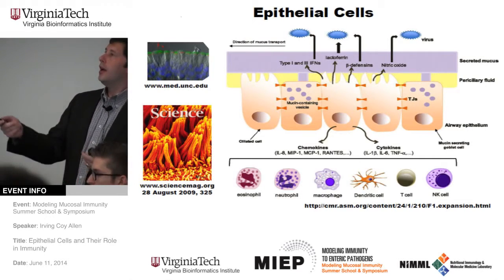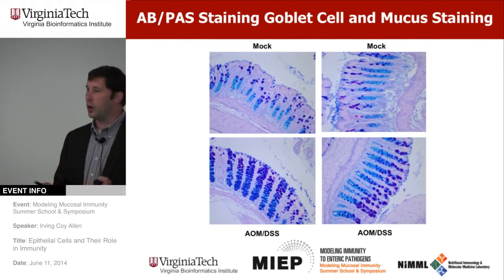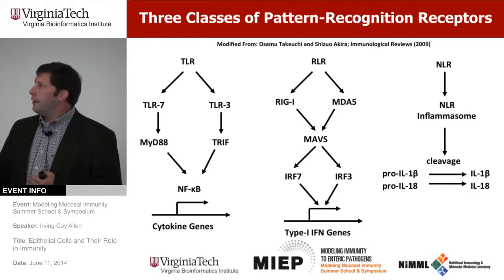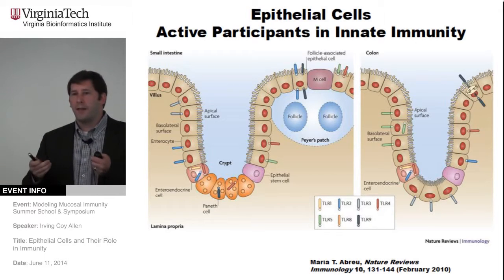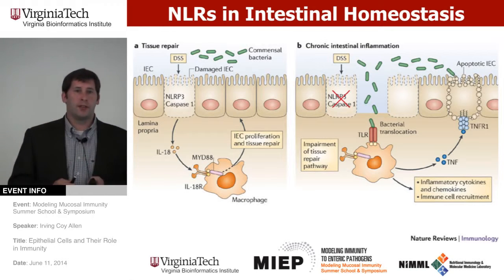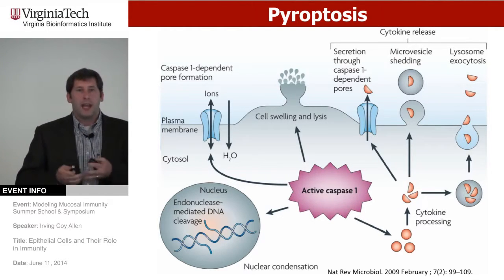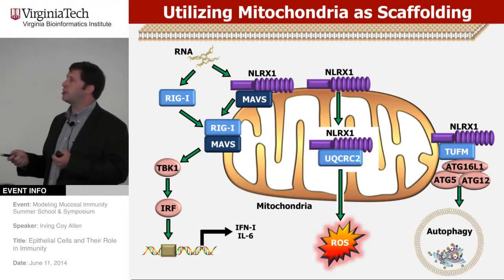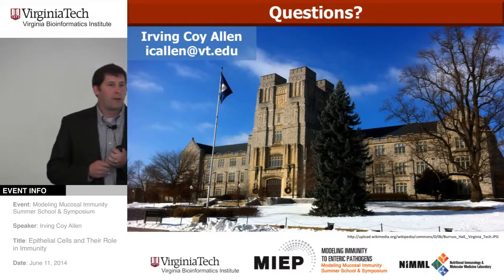2014-06-11 MIEP: Day 3, video 2. Irving Coy Allen.